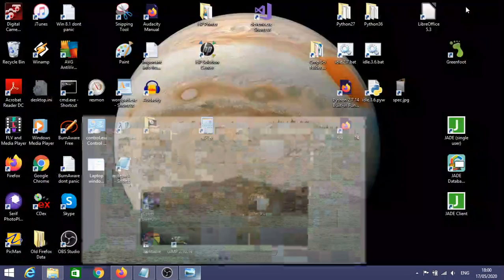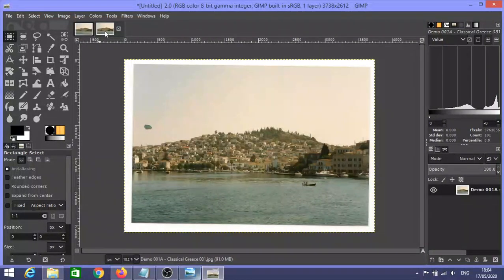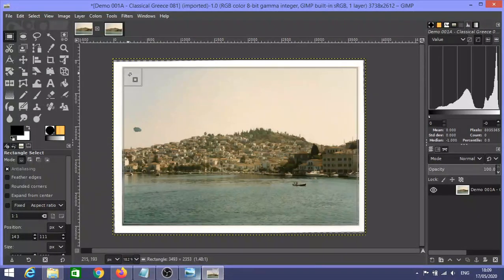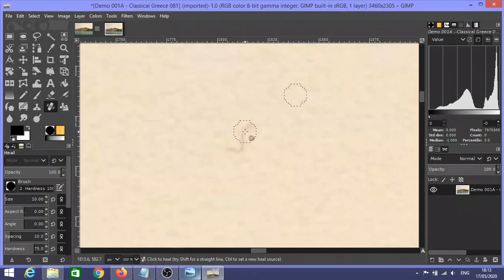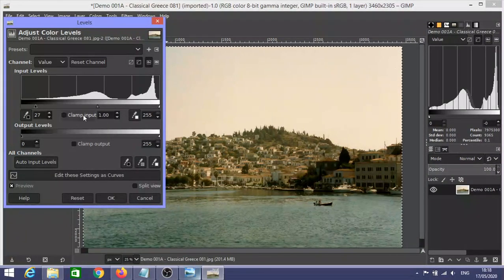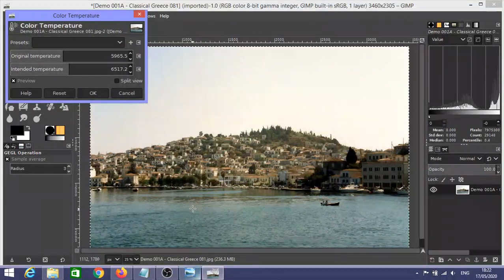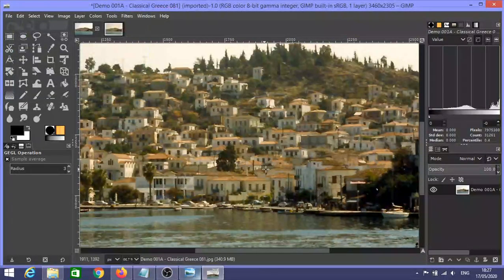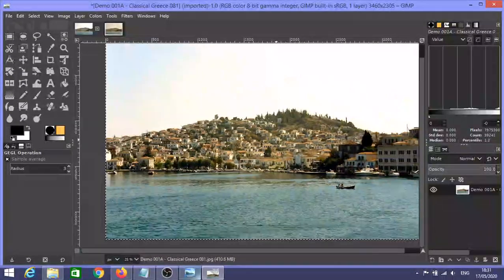GIMP - Restoring an old photo in GIMP 2.10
In this video I go through some of the common tools and techniques for photo restoration using GIMP 2.10